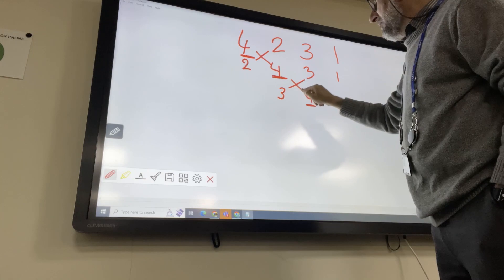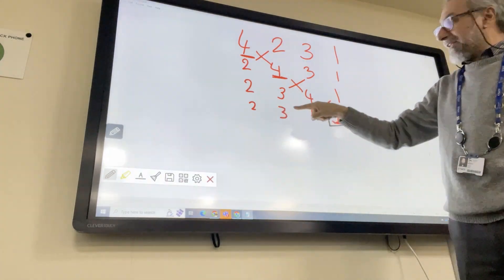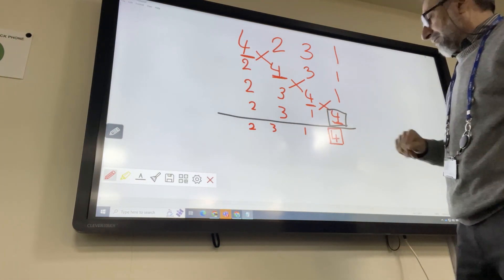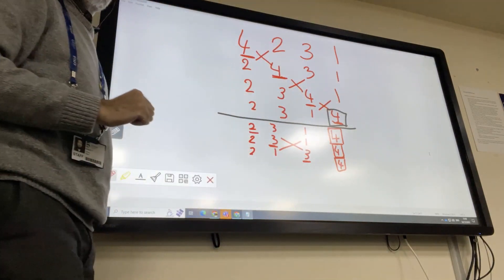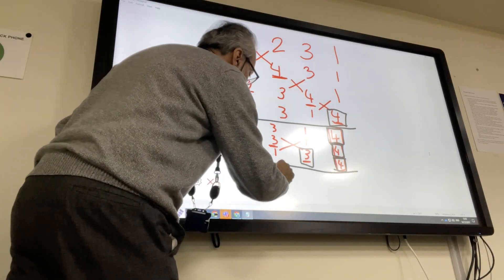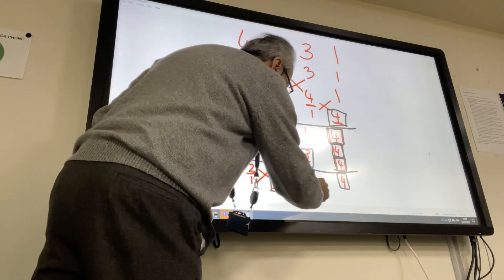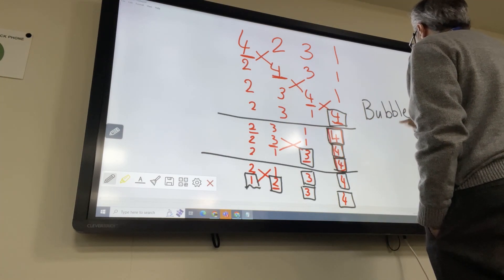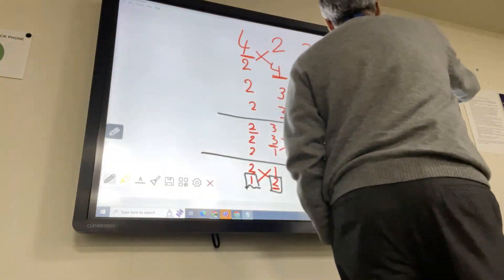from scratch to Python code - Sorting algorithms for special educational needs